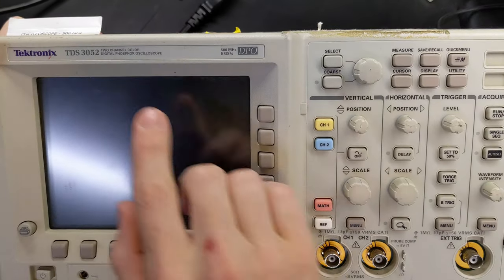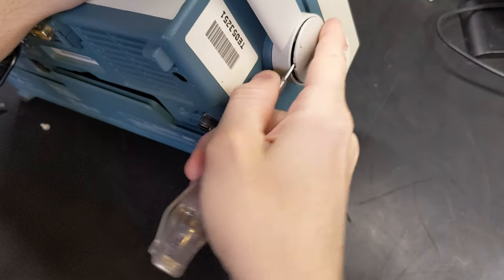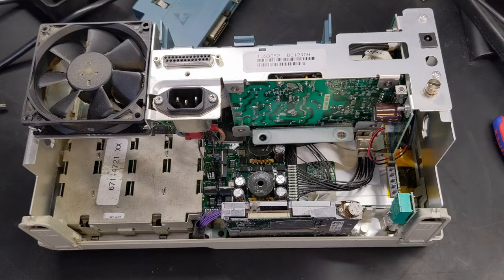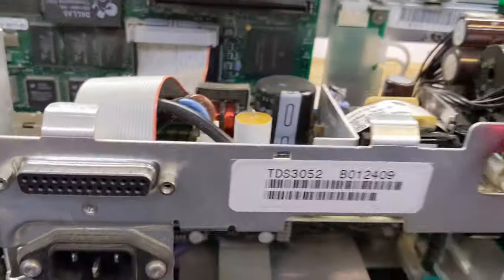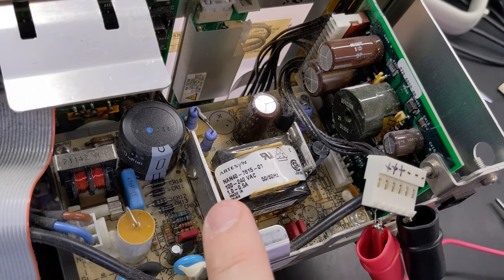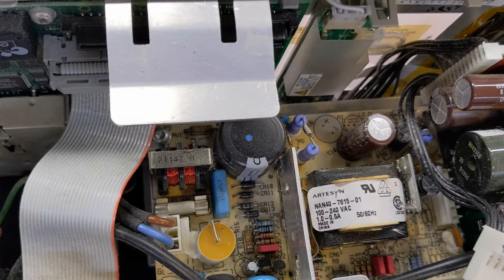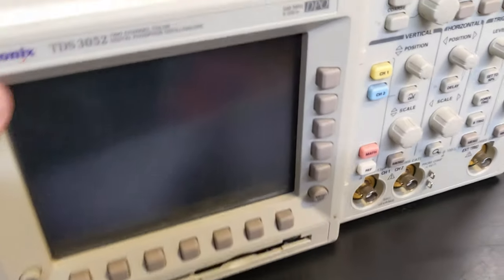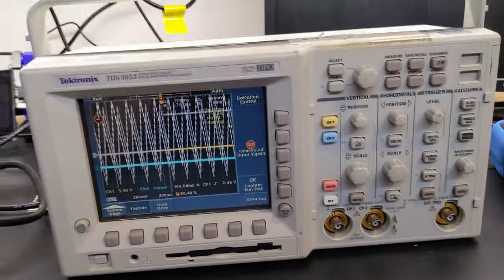#6 [Repair/Upgrade] TDS3052 Oscilloscope repair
A auction-bought scope is non-functional, the error is traced to the switch-mode PSU, which is repaired. The scope is then flashed to the latest firmware and upgraded to all options using an eeprom "hack".

This couldn't have been done without the EEVblog forum member's discussion on the DIY options module:

Finally, EEVblog did a teardown of this scope (the 4 channel version), which helped me get into the scope:

You should also note, that this series of scopes could have their bandwidth upgraded via a GPIB SCPI command, which isn't done here as its a top bandwidth model already.

0:00 Intro
1:00 Opening the unit
3:11 What's the issue
4:31 Proving its the PSU
10:14 Removing the PSU
16:23 PSU circuit analysis
17:43 Problem resistor found
25:31 Resistor replacement
27:28 Repairing a pad
28:58 Testing the PSU repair
30:09 Testing the repaired Scope
30:51 How options modules work
33:50 Upgrading the scope firmware
37:02 Hacking the option eeprom module
42:08 Checking out all the enabled options and capability